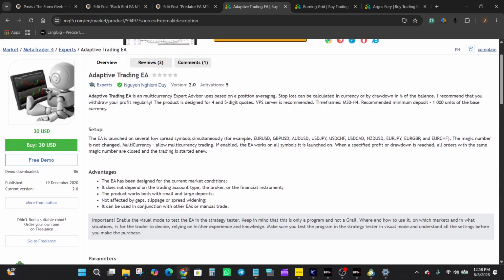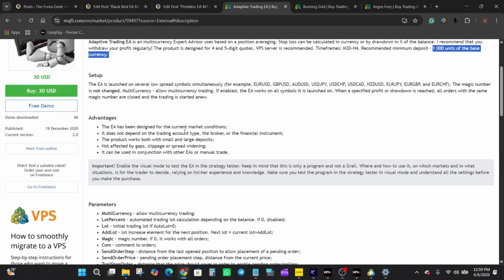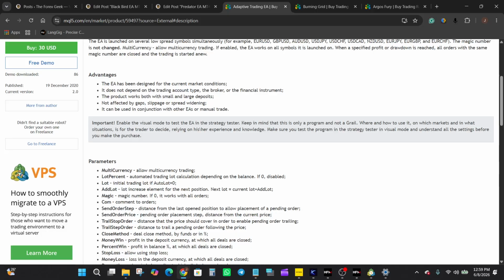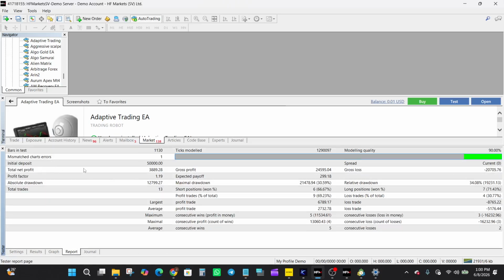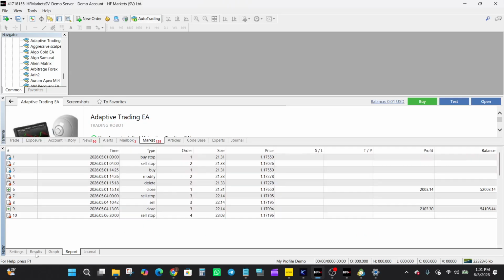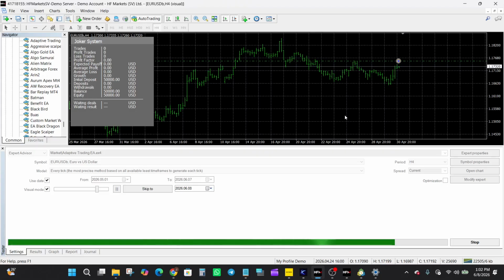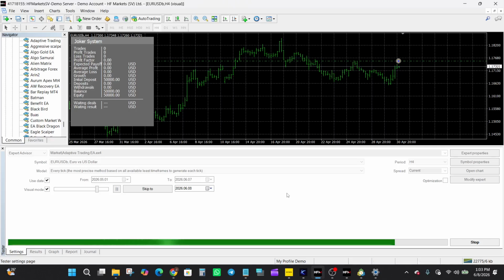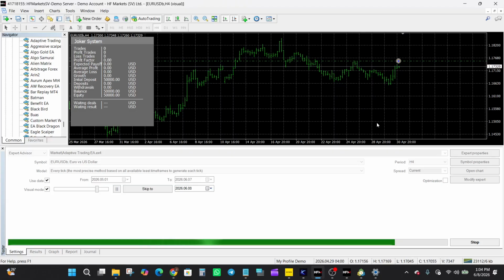Adaptive Trading EA MT4 Review – Exploring Its Multicurrency Position Averaging Approach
Adaptive Trading EA is an MT4 Expert Advisor designed for multicurrency trading and position averaging. In this review, I walk through the MQL5 Marketplace page, explore the available features and settings, analyze historical backtest results, and discuss how the EA manages trades based on the information provided by the developer. As always, historical performance should be evaluated carefully and tested independently before live use.